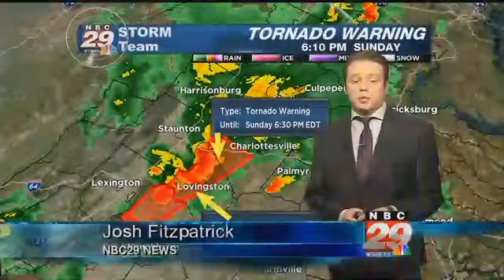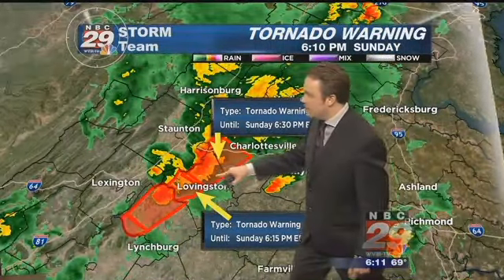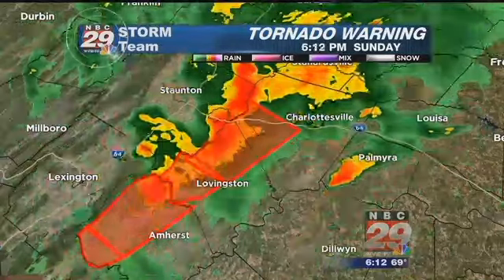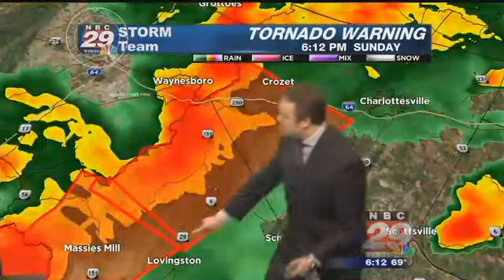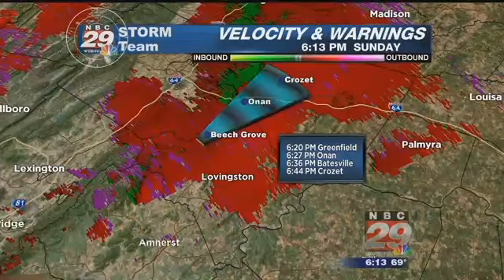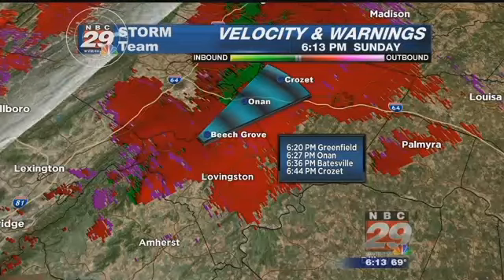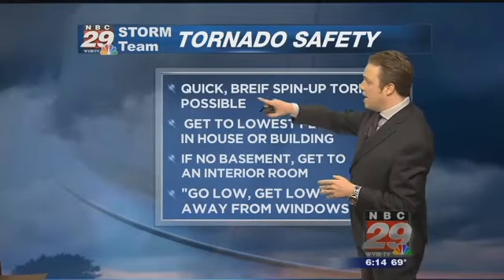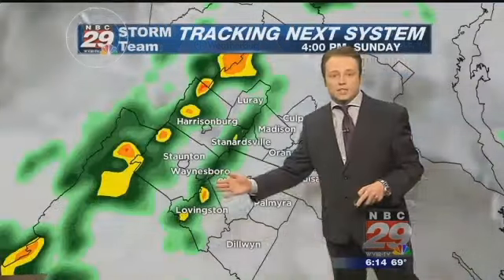Sunday Evening Tornado Warning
I had my share of tornado warnings this evening!  Thankfully no reports of one.  The radar indicated rotation.  The storms could have produced a tornado at any time.